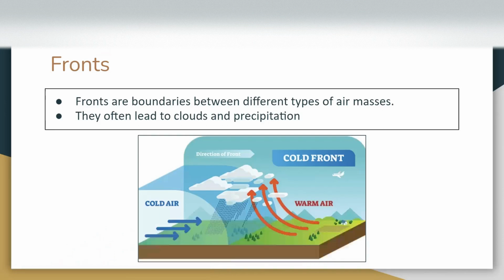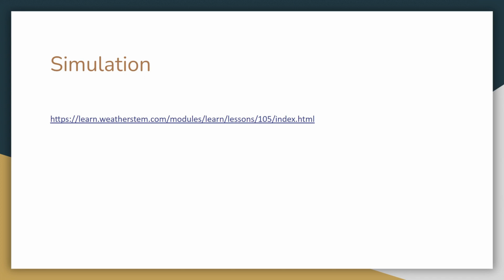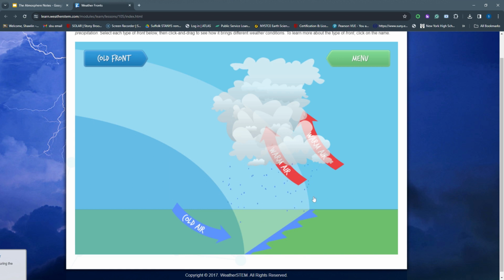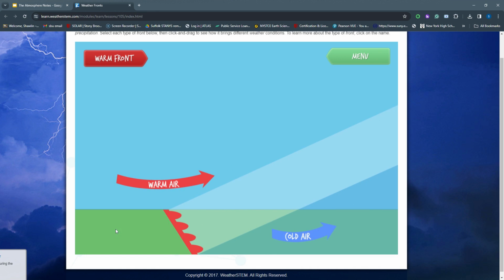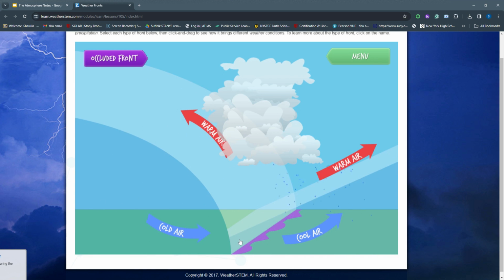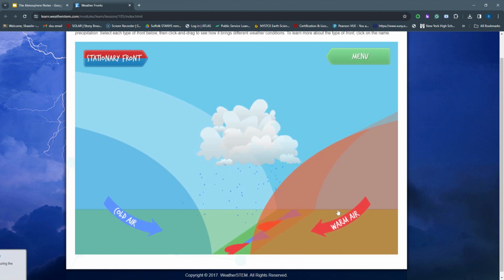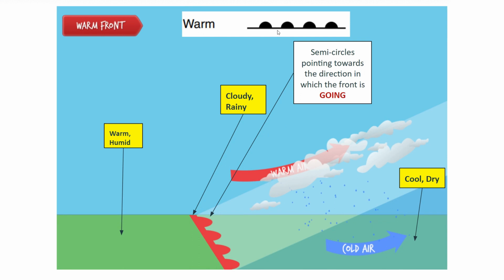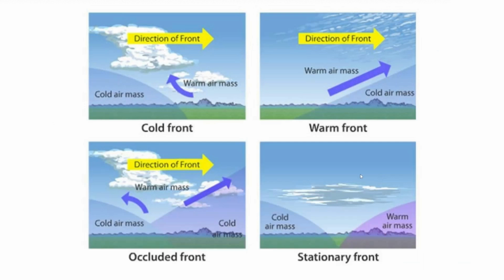Weather Fronts Notes